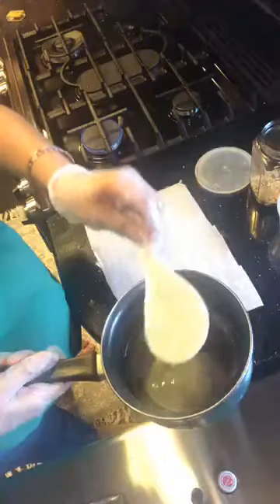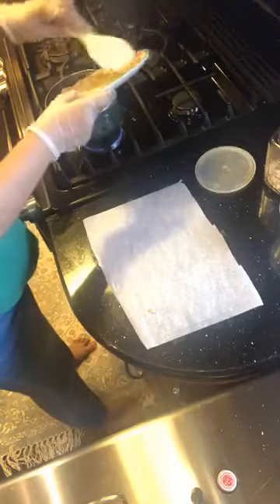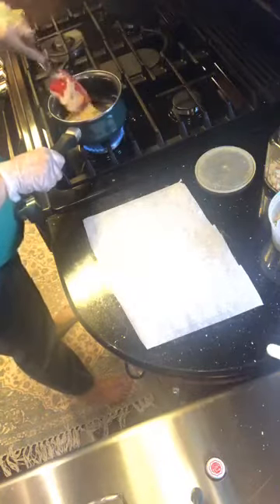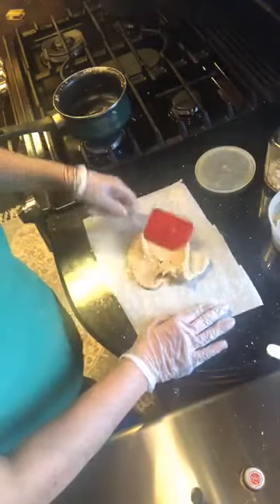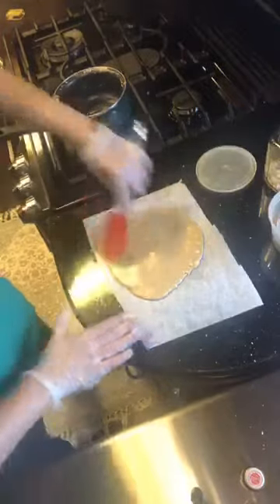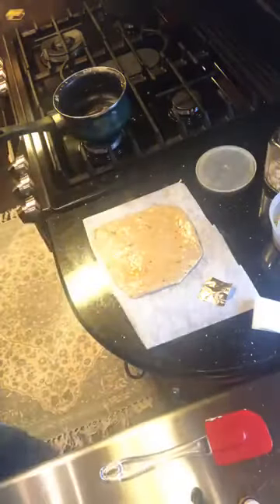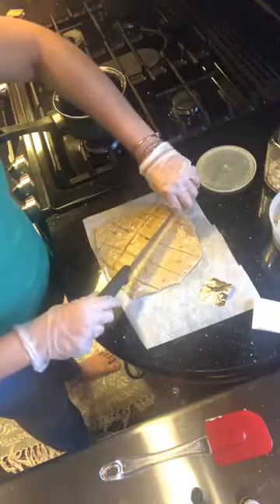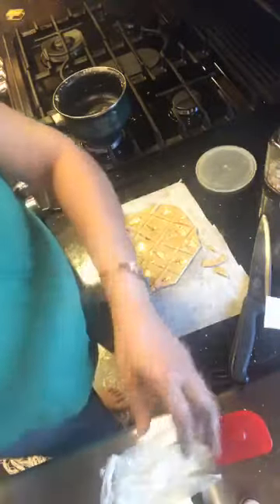VEGAN CASHEW MARZIPAN - kaju barfi- 2 ingredients only!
THE ULTIMATE DELCIOUSNESS OF CASHEWS WITH NO DAIRY- ADD A HINT OF CARDAMOM POWDER FOR THE BEAUTIFUL TASTE AND AROMA
I ALSO USE THIS AS A BLAND CANVAS AND ROLL IT INTO FLAT DISCS AND PRESS CHOPPED NUTS INTO IT.

TAKE AN ONLINE COOKING CLASS AND LEARN THIS AND MORE VEGAN DESSERTS WITH ME! ALL CLASSES ARE 1.5 HOURS LONG AND ONE ON ONE FORMAT, FLEXIBLE SCHEDULE.ALL LEVELS WELCOME.